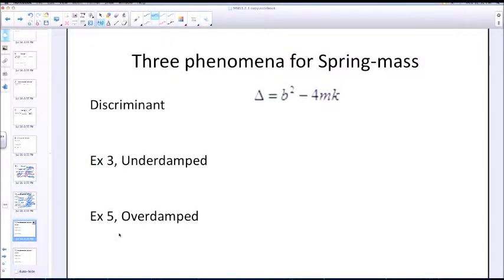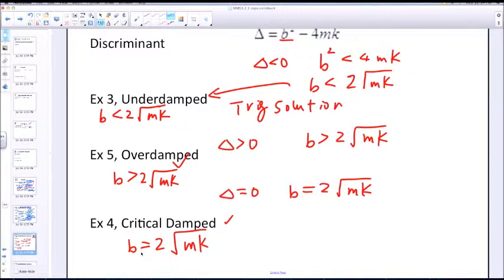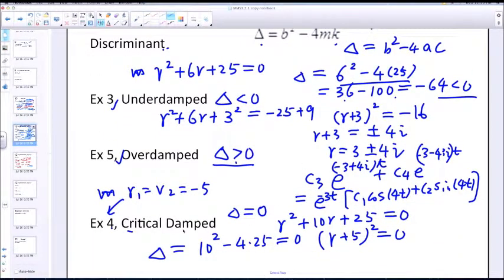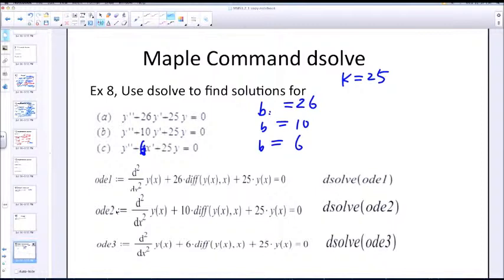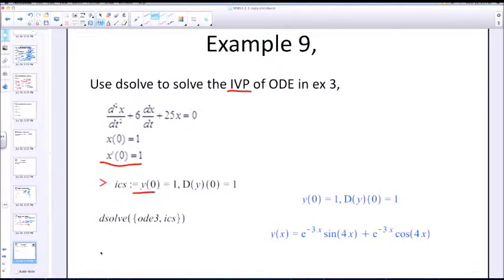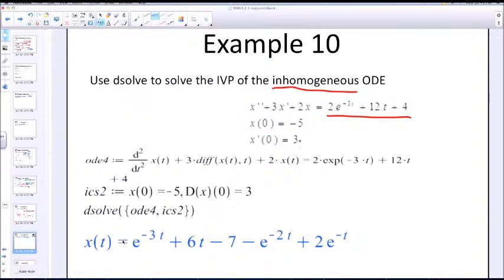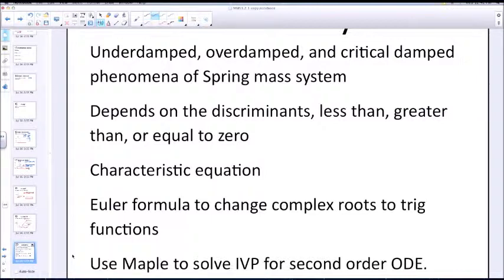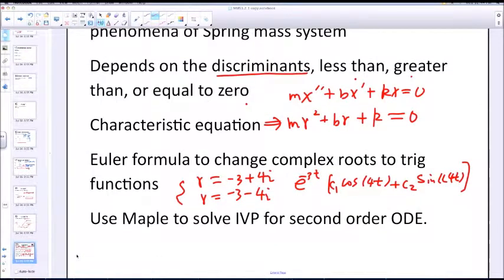Module3 Lesson5 Part5